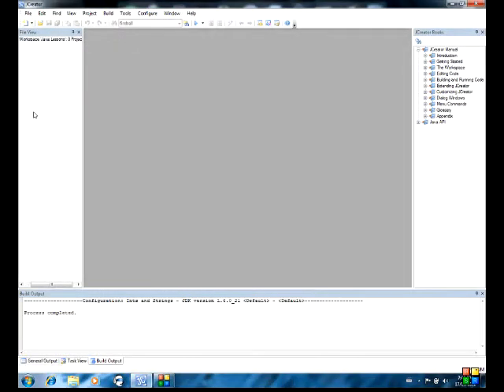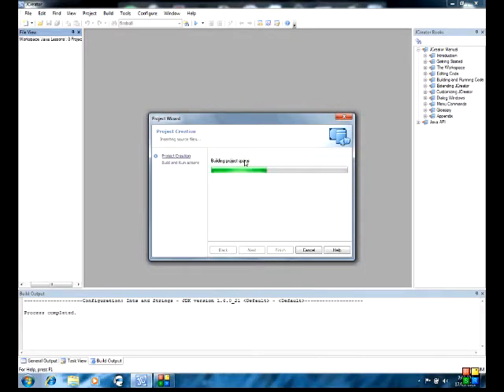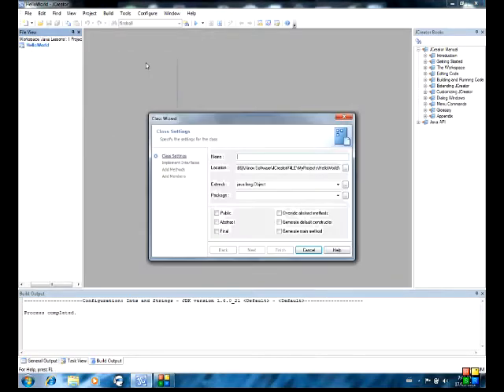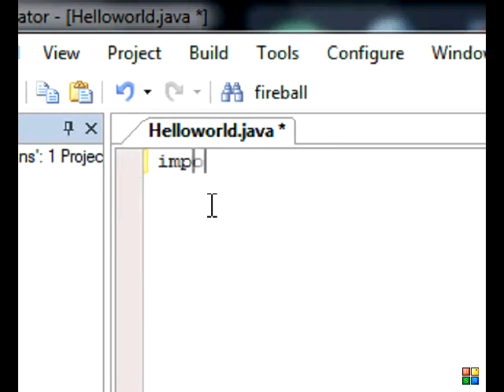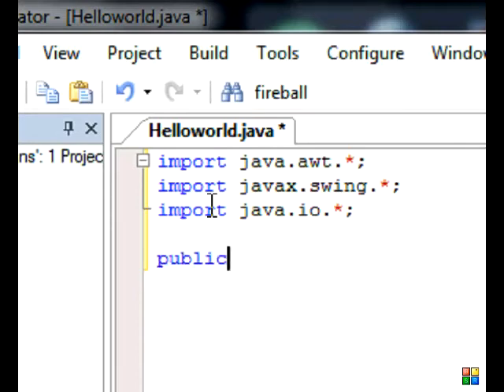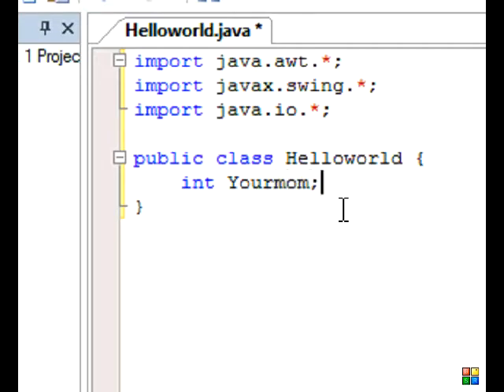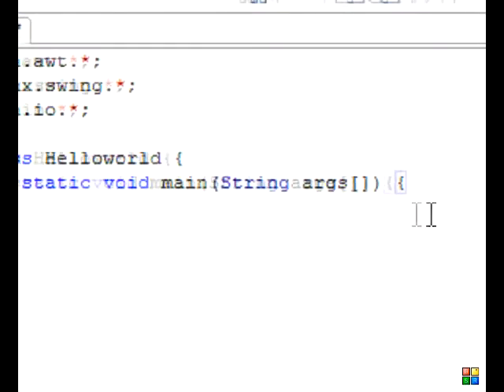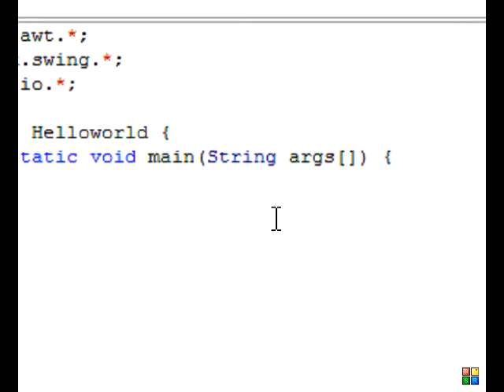Java game programming episode 1 simple Hello World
import java.awt.*;
import javax.swing.*;

public class Helloworld {
     public static void main(String args[]) {
     System.out.println("HelloWorld!!!");

java game programming from hello world to graphics and creating a 2d game